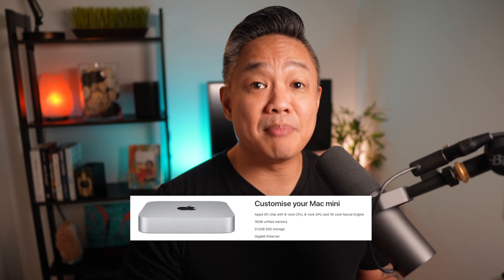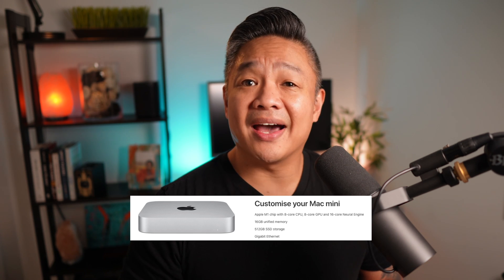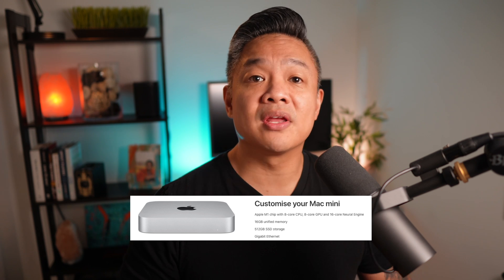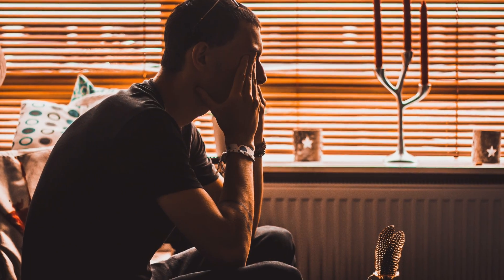Mac mini M1 vs Mac Studio M1 Max | Working from Home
In this video, I share my thoughts on upgrading to either the Mac Mini M1 or the New Mac Studio.  If you already have a Mac mini M1 like I do I share my thoughts if upgrading to the New Mac Studio is worth it.

I have been using the Mac Mini M1 since the end of 2021 and has been working amazing for my workflow.  When the Mac Studio was released I was struggling if I should personally upgrade.

I also, had friends and family asking me if they should get the Mac Mini M1 or go all in and get the Mac Studio for a future-proof purchase.

I go through these 2 scenarios and hope it helps you if you are struggling with the same dilemma.

Apple Mac Mini M1 16GB RAM 512GB SSD

Apple Mac Mini M1 16GB RAM 256GB SSD

SHURE SM7B

Rodecaster Pro